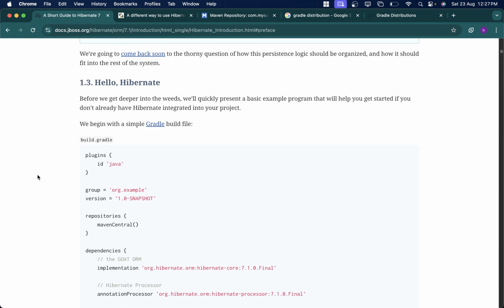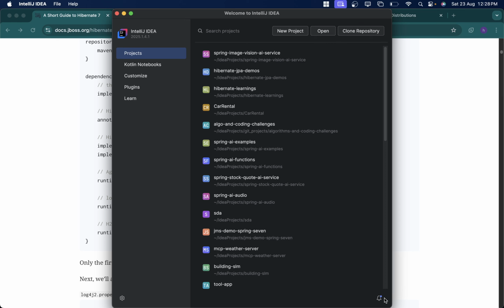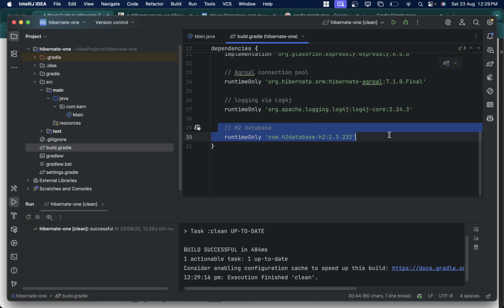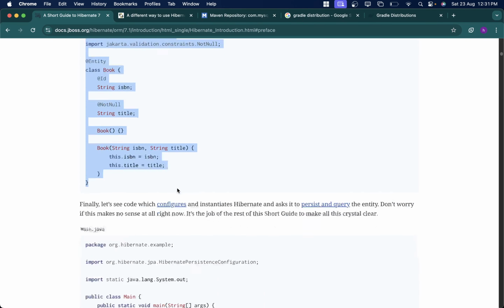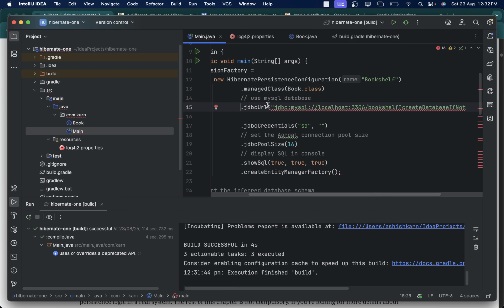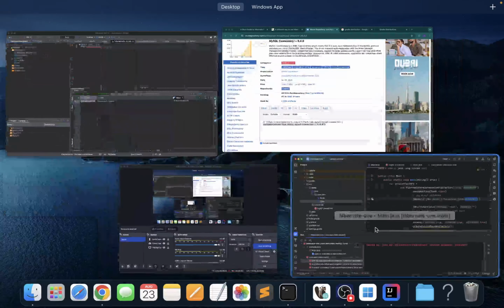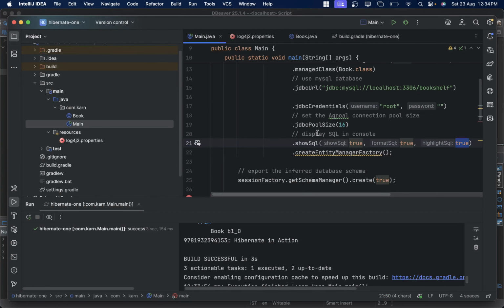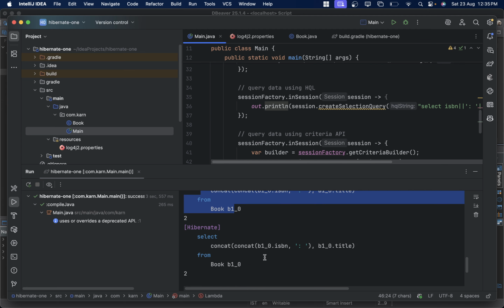3. First Hibernate Code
Watch on 1.25x or 1.5x for better experience.
This video demonstrate the first project based on gradle.
Prerequisite - Please install MYSQL db in your local machine and install any software to execute queries. I have used DBeaver.